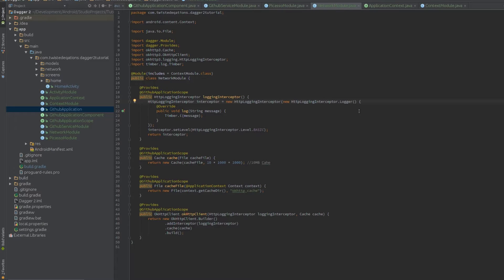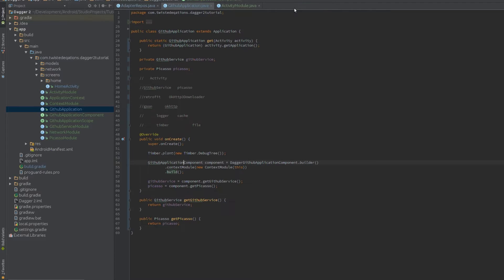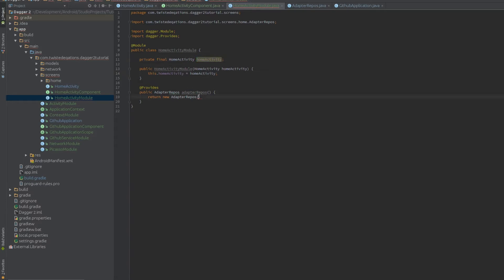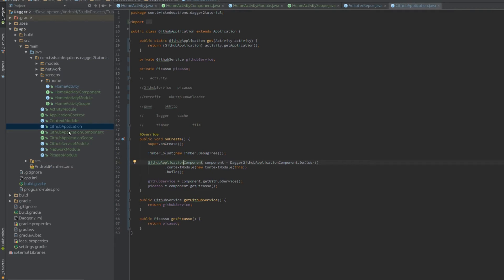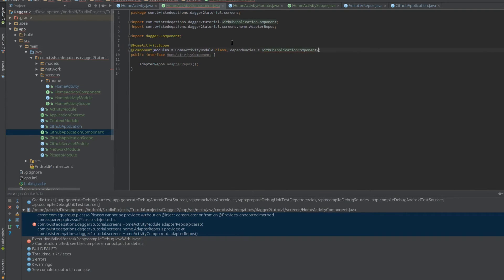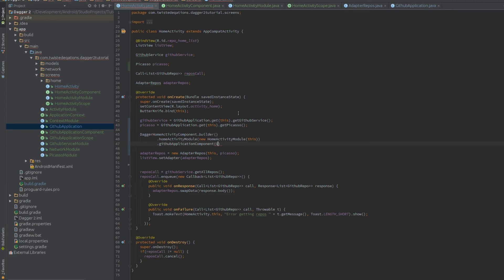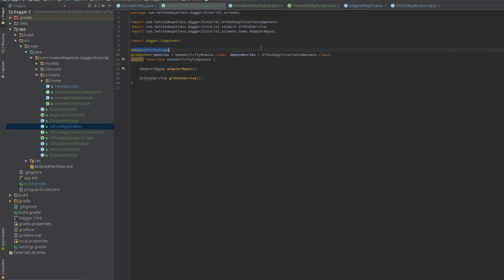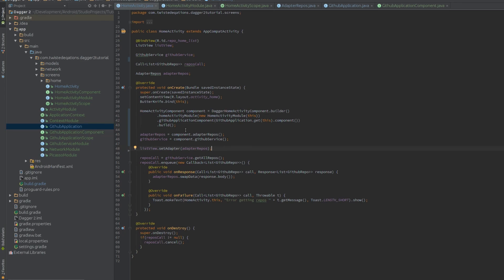Dagger 2 Android Tutorial 06 - Multiple Components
Using Multiple Components to have an activity use parts of the application component